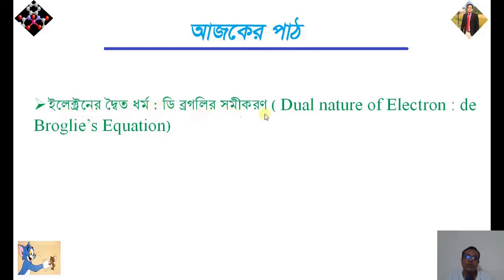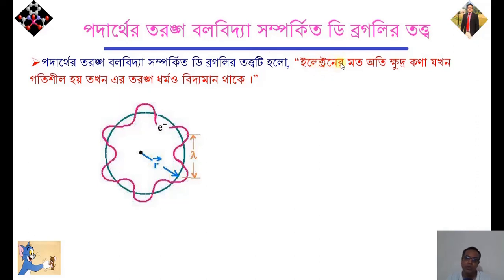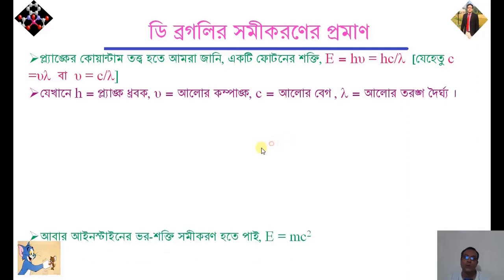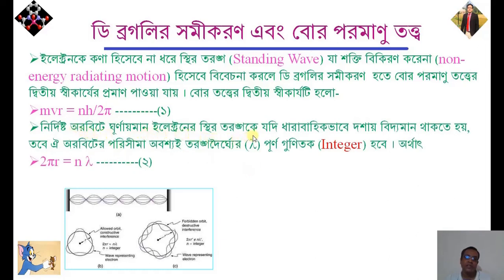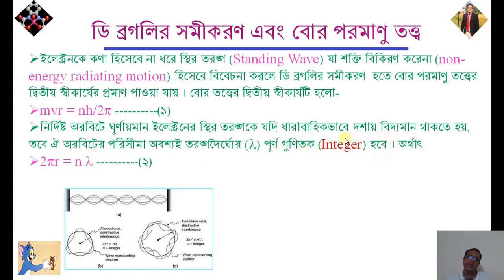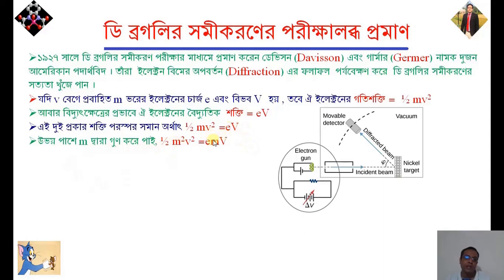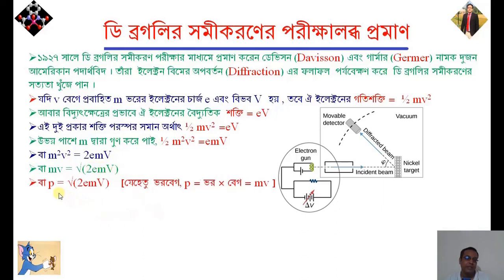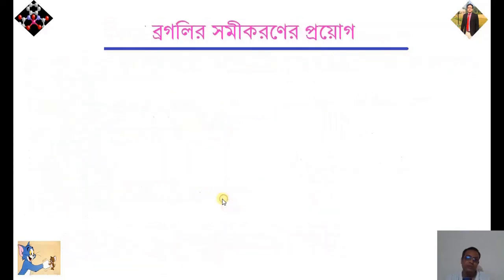All about de Broglie's equation: particle and wave nature of electron(ডি ব্রগলির সমীকরণ)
ইলেক্ট্রনের দ্বৈত ধর্ম নীতি : ডি ব্রগলির সমীকরণ, সফলতা ও সীমাবদ্ধতা (particle and wave nature of electron, de Broglie's equation and its success and limitation )